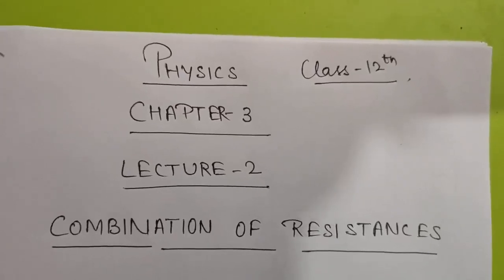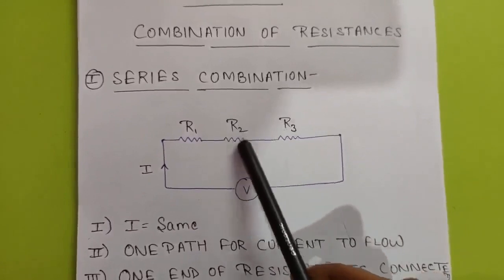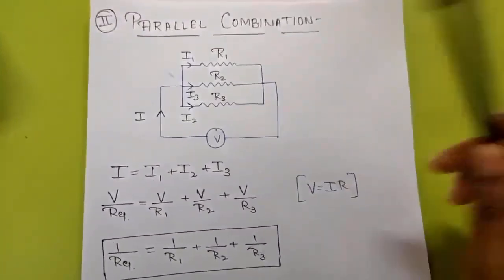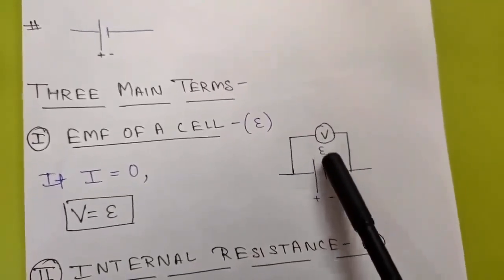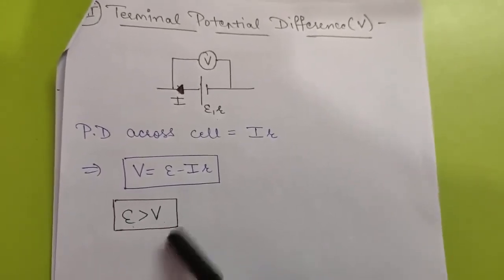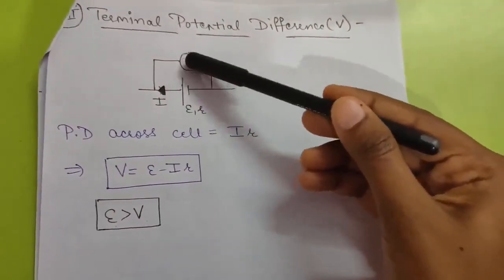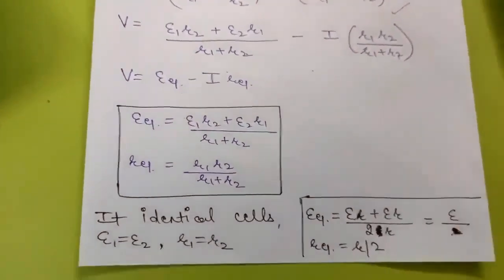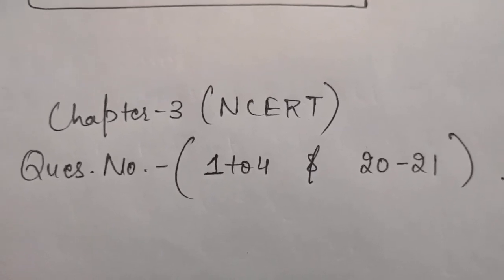Class-12th,Physics, Ch-3 ,Lecture-2(Combination of resistances)